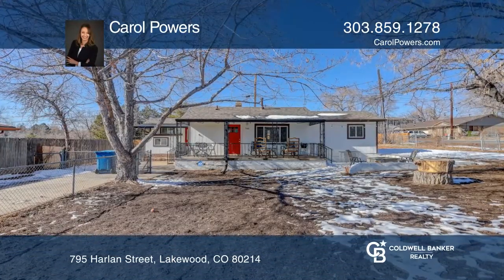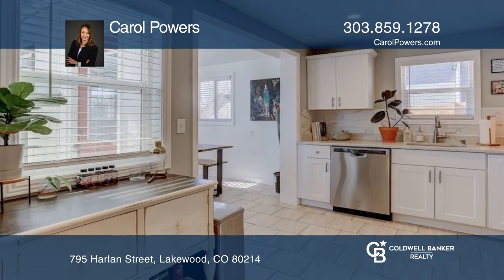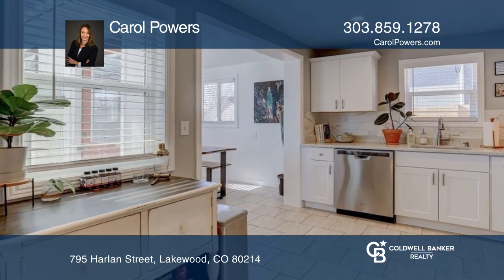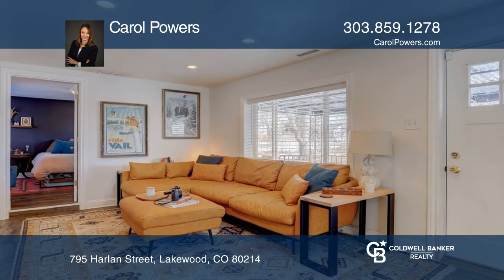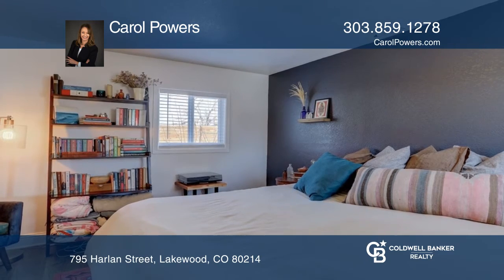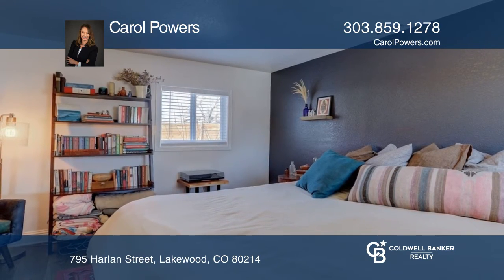Carol Powers presents 795 Harlan Street Lakewood, CO | ColdwellBankerHomes.com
795 Harlan Street, Lakewood, CO

Welcome to this beautifully remodeled home on a huge corner lot with a fully fenced in yard near Lakewood Country Club. Updated kitchen has stainless appliances, granite counters and new tile flooring. Home has new laminate floors and windows and has been recently painted. Bedrooms are spacious and